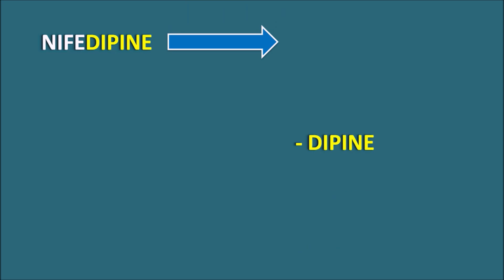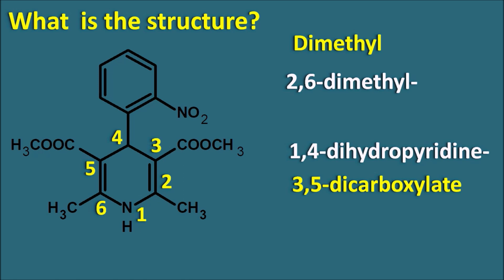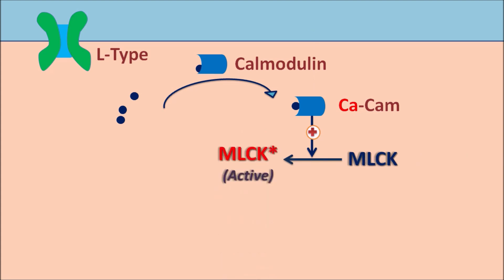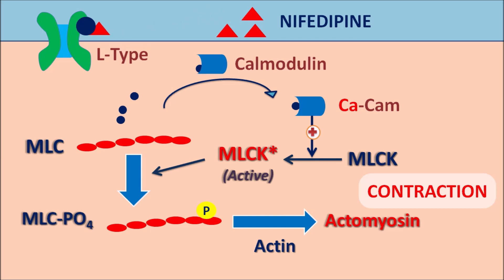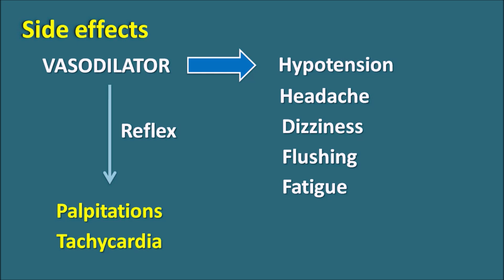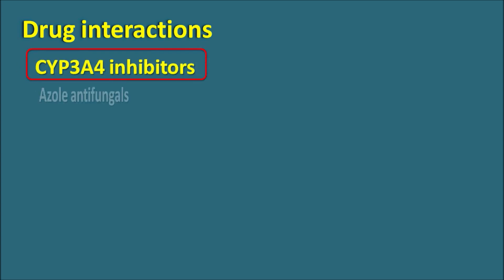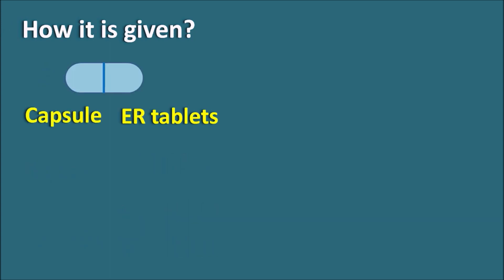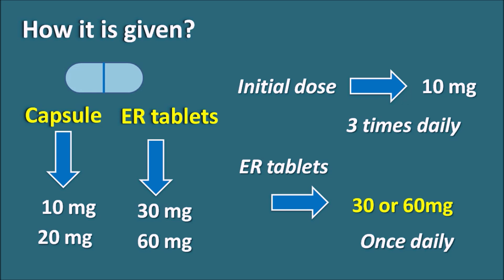Nifedipine - Mechanism, side effects and uses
How Nifedipine acts as vasodilator? This drug is a dihydropyridine derivative that blocks L-type calcium channels on vascular smooth muscle thereby reduces calcium influx. It reduces peripheral resistance thereby decreases both diastolic and systolic blood pressure.